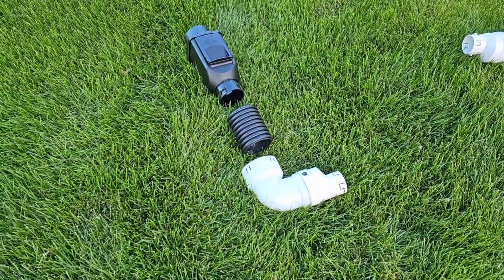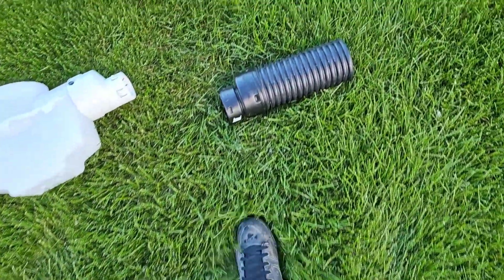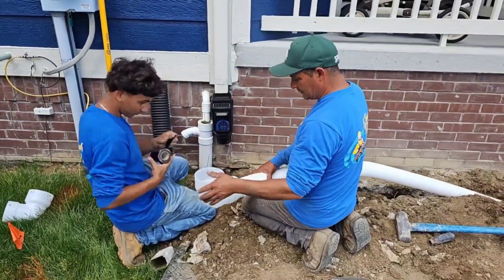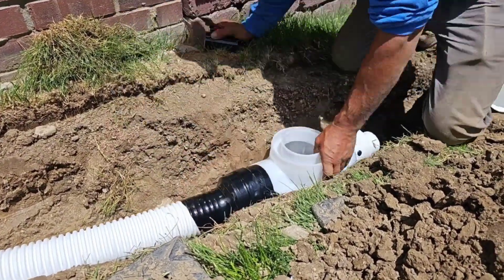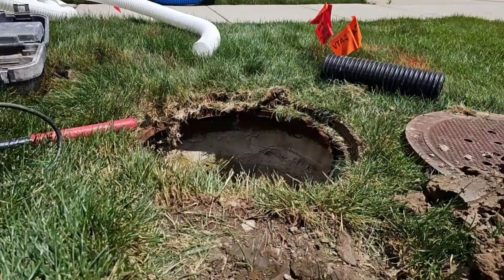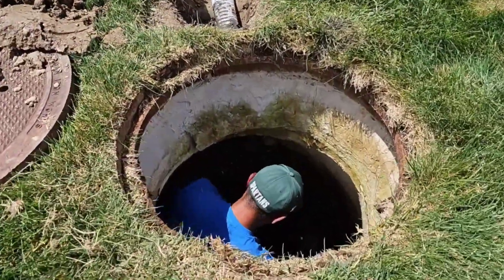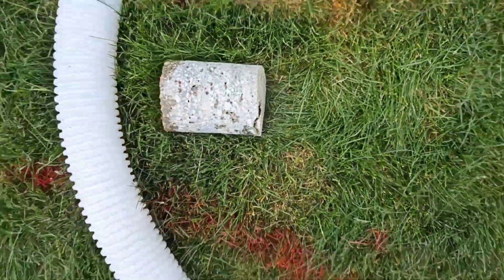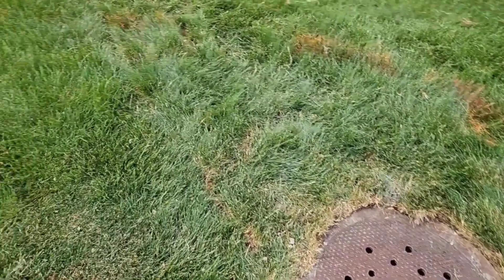How to Run an Underground Gutter Drain to City Storm Drain - Parts List & Full Tutorial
In this comprehensive tutorial, we're diving into the intricacies of connecting an underground gutter drain to a city storm drain. This high-quality, contractor-grade installation ensures a lifetime of flawless performance, protecting your property from water damage. Whether you're a seasoned professional or a determined DIY enthusiast, this guide will provide valuable insights and tips for achieving seamless drainage integration.

1. Preparing the Gutter Adapter:

Begin with the gutter adapter that transitions into a corrugated pipe. This adapter also serves as a leaf filter and a vented clean-out, ensuring that leaves and debris don’t clog your drainage system.

2. Setting Up the Not Quite a 90 Fitting:

Cut the riser to fit and install the "Not Quite a 90" fitting. This piece is crucial as it comes pre-sloped, ensuring that your line has the correct angle for water flow toward the catch basin.

3. Installing the Catch Basin:

Place the catch basin at the appropriate depth. If you encounter sprinkler lines, adjust the basin to be deeper or shallower as needed. This flexibility is vital for maintaining a consistent slope and avoiding obstacles.

4. Connecting to the City Storm Drain:

Use a 3 to 4 coupler to transition from a 3-inch pipe to a 4-inch dual wall pipe. Core drill the city storm drain using a hammer drill and a 5-inch diamond core bit. Secure the pipe in place with hydraulic concrete, both inside and out, for a watertight seal.
5. Final Adjustments and Testing:

Once all components are connected, ensure that the system is properly sealed with high-quality plumbing tape. Test the system to confirm that water flows seamlessly from the gutter to the city storm drain without any leaks or blockages.

Advantages of Our System

1. Durability and Longevity:

All parts used in this installation are made from virgin HDPE with thick sidewalls. Unlike cheap pipes from big box stores, our materials won’t crack or split, ensuring a system that lasts a lifetime.

2. Efficient Water Flow:

The "Not Quite a 90" fitting and the correctly sloped pipes ensure that water flows efficiently to the catch basin and into the city storm drain, preventing water buildup and potential damage to your property.

3. Easy Installation:

Our system is designed for quick and easy installation. All parts snap together seamlessly, and the use of couplers ensures that the system is secure and watertight. This efficiency allows our team to complete multiple installations in a single day.

4. Environmentally Friendly:

We avoid using PVC whenever possible, opting for environmentally friendly HDPE. This material withstands freeze-thaw cycles, making it ideal for northern climates.

Real-World Application and Tips

In this video, we replaced a failed roof runoff system that was causing foundation washout. The previous system used cheap pipes that collapsed and split. By upgrading to our high-quality materials and precise installation techniques, we ensured a robust and reliable drainage solution.

One key challenge was navigating existing sprinkler lines. Using a 3-inch pipe allowed us to go under and over these lines without cutting them, something a 4-inch pipe couldn’t achieve. This flexibility is crucial for avoiding unnecessary damage and ensuring a smooth installation.

When coring into the city storm drain, we recommend using hydraulic concrete for a secure and lasting seal. This step, while not DIY-friendly, is essential for a professional-grade installation. For those looking for a more DIY-friendly option, consider using a pop-up emitter, which requires less specialized equipment.

⭐️FDM's New Catch Basin and 5 Year Sediment Trap ⭐️